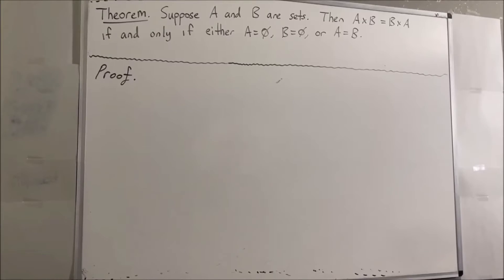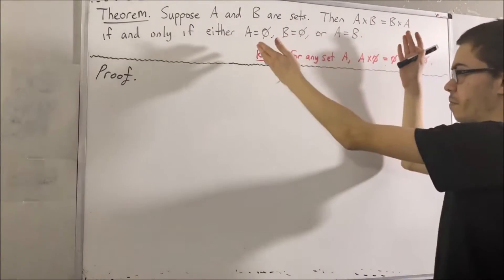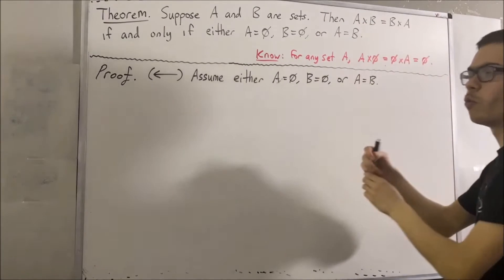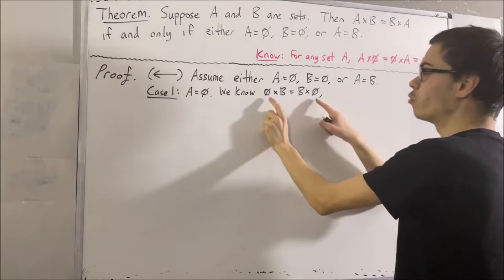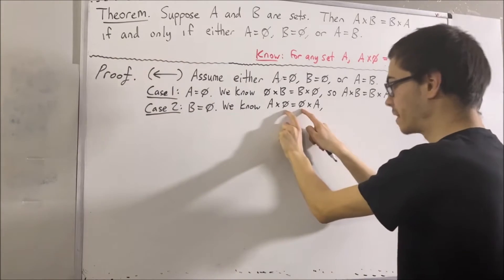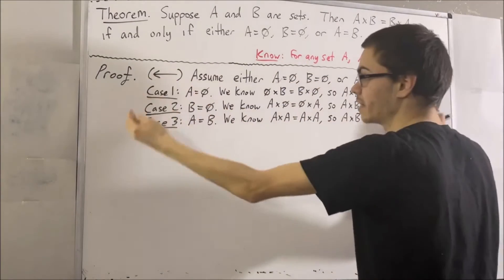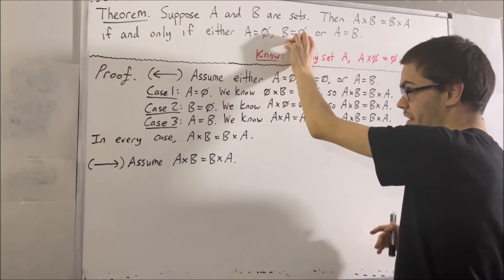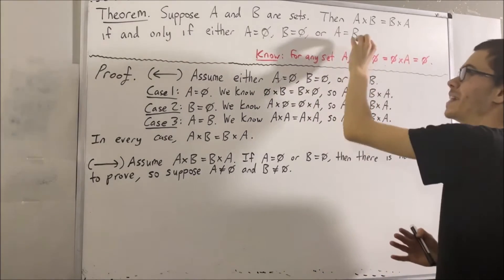A x B = B x A if and only if either A = ∅, B = ∅, or A = B Proof [ILIEKMATHPHYSICS]